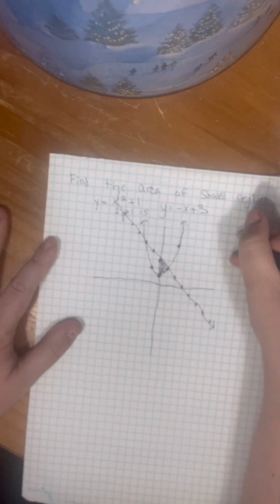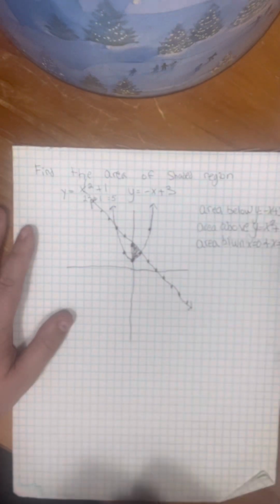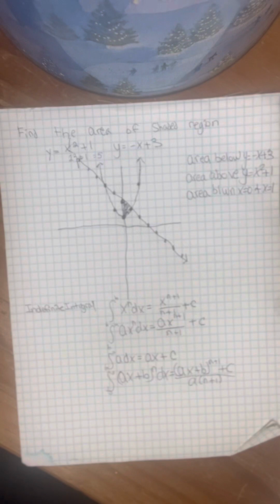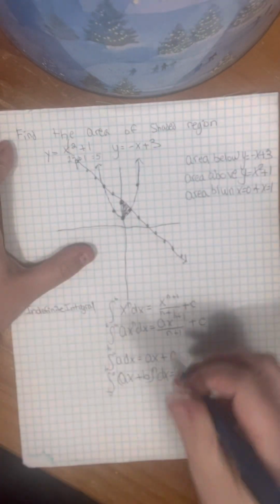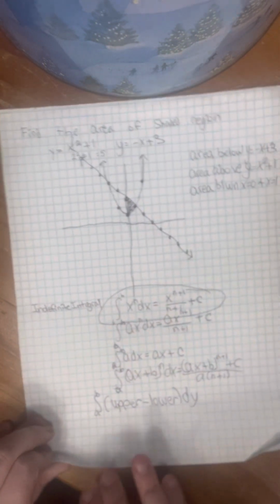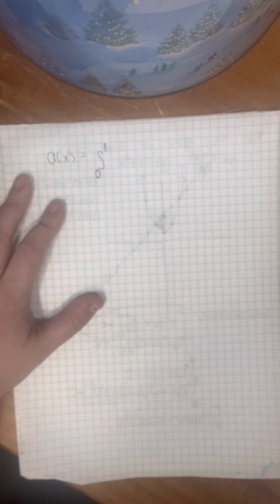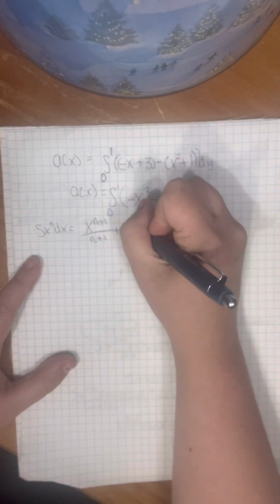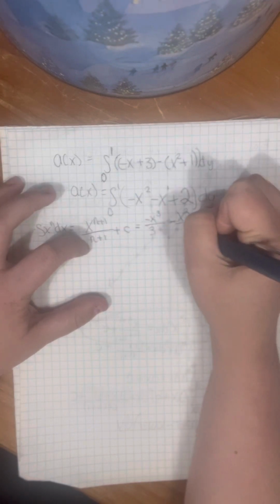Calculus how to: find the area of the shaded area between a line and parabola